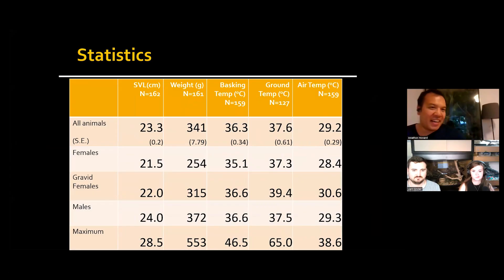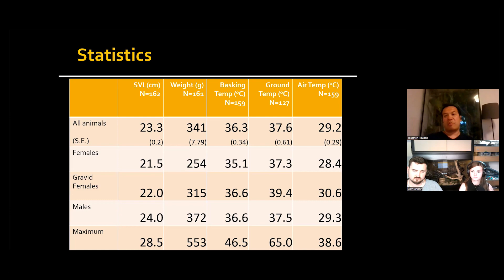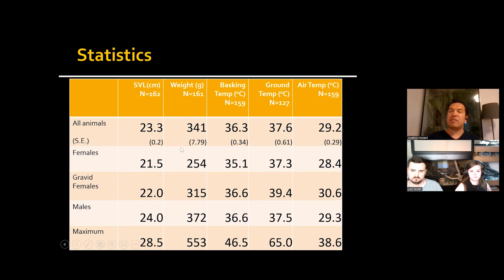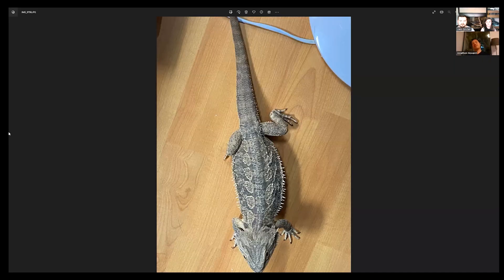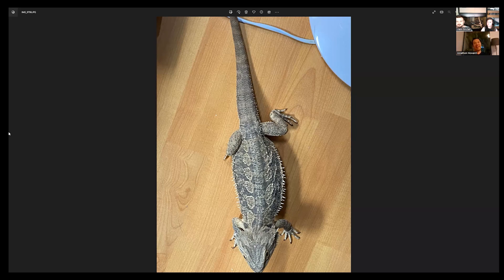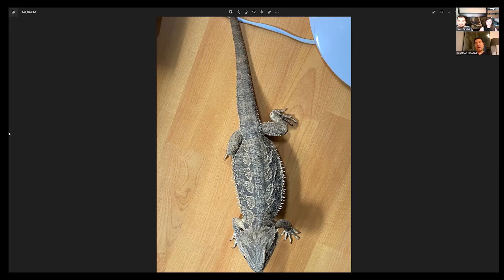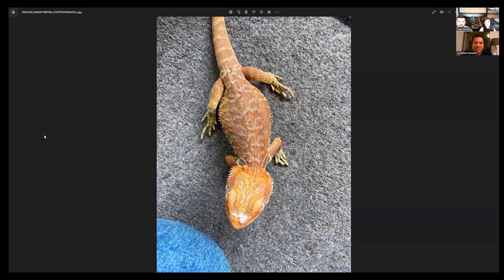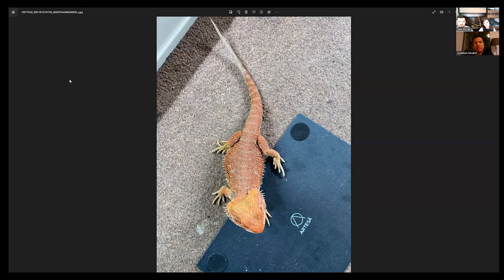How To Tell If Your Bearded Dragon Is Overweight Or Underweight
BeardieVet explains wild weights of bearded dragons in the wild, obesity in captivity and ideal body condition for your bearded dragon. BeardieVet judges our dragons as examples for you.

This is only a snippet of a larger podcast episode, you can find the full episode here: